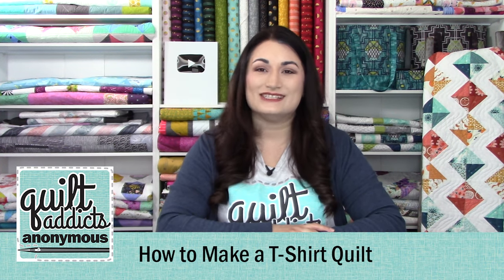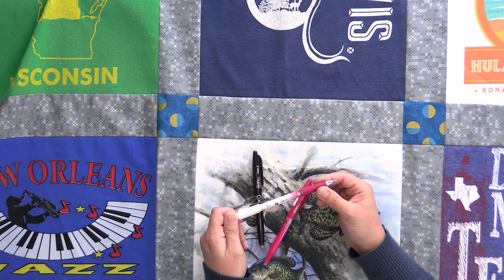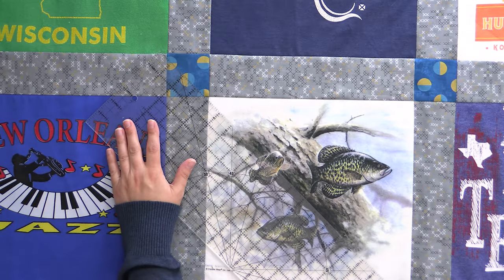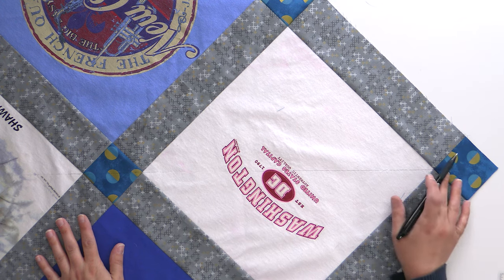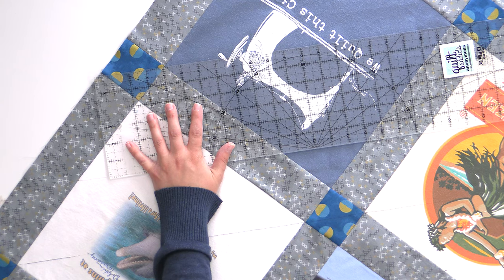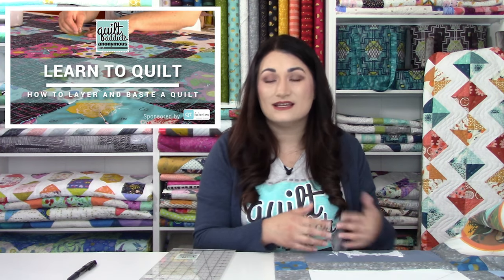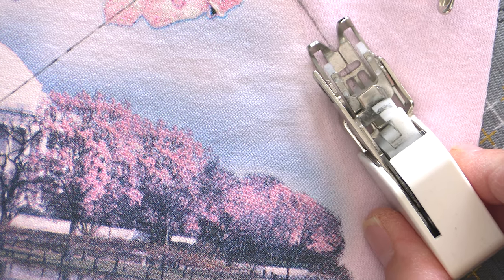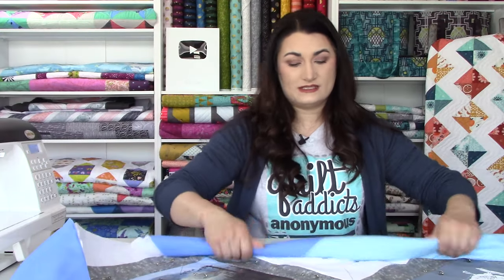How to Quilt a T-Shirt Quilt on your Home Sewing Machine!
Get the T-Shirt Quilt pattern for FREE when you buy T-Shirt quilt interfacing and an appliqué pressing sheet!

We've reached the end of the T-Shirt Quilt video tutorial series! If you have kept up with us, then you are ready to quilt your T-Shirt Quilt. In today's video I'll be showing you how to mark and quilt straight lines using your walking foot on your home sewing machine.

If you have never layered and basted a quilt before, make sure to check out our video on how to do it from our FREE Beginner Quilting Series

Quilting a lap or twin-sized quilt on your home sewing machine is totally doable. I've done up to a queen, but the smaller sizes are more manageable and can be done in a couple hours.

You can also always opt to send your quilt to a longarm quilter and pay to have it quilted. But they often have long waiting lists, and if you are on a deadline, it is best to watch this video and do it yourself.

Then it's time to bind your quilt. If you need a lesson or refresher on that, you can watch our binding tutorial

Just a reminder that this is the last of nine videos in the new How to Make a T-Shirt Quilt video tutorial series. If you follow along with us in real time, you will be done in time to gift this at graduation.

And of course there's lots of basic sewing notions you'll want to have, but probably already own if you've been sewing for a bit. Here's the rest of the list.
- Sewing Machine
- Quilt batting
- Walking Foot